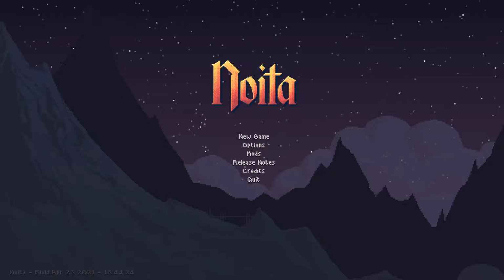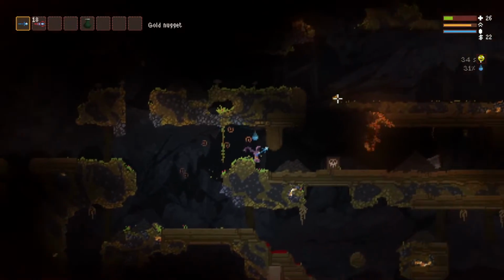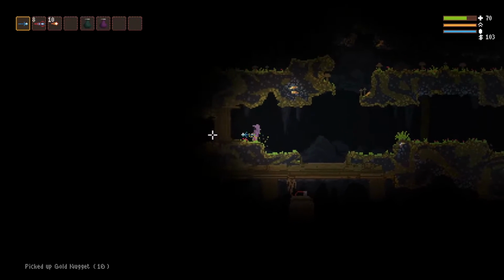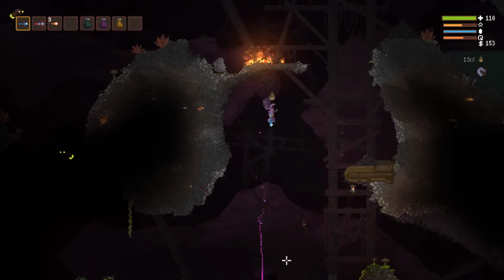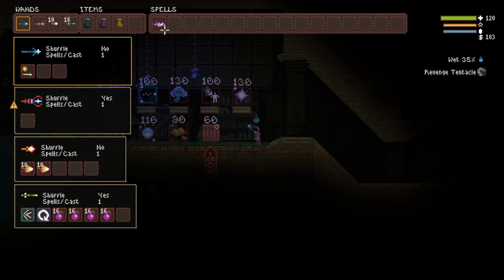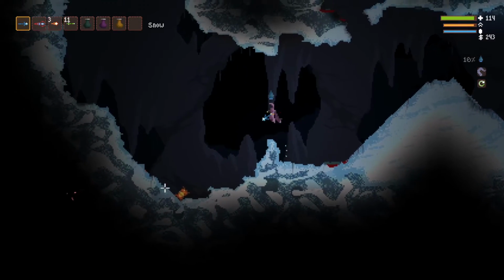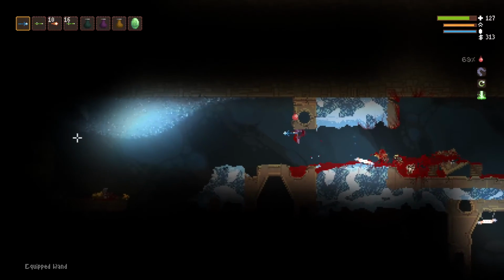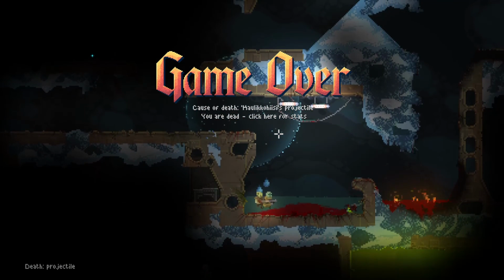BRUTAL ROGUELITE WAND-WIELDING ACTION | Oldimus plays Noita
Clever and cruel in equal measure, Noita is a dungeon crawler platformer game where each play-through holds secrets waiting to be discovered and new ways of dying waiting to be experienced.

In this Oldimus Plays series, I’m showcasing games that piqued my interest, or that I’ve already played and enjoyed.

Steam description: Noita is a magical action roguelite set in a world where every pixel is physically simulated. Fight, explore, melt, burn, freeze and evaporate your way through the procedurally generated world using spells you've created yourself.